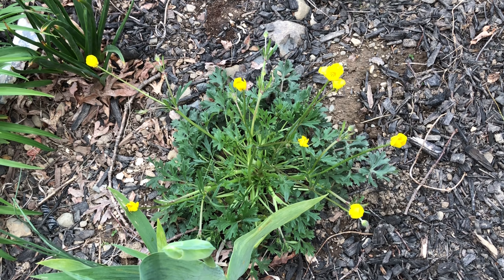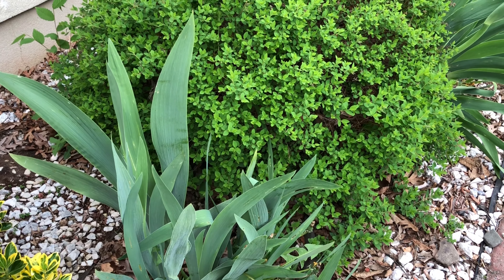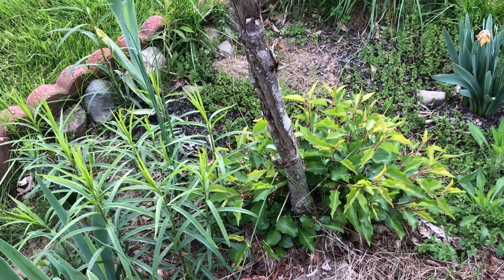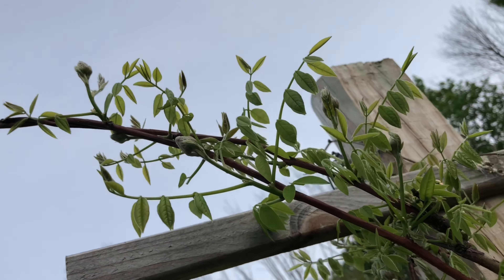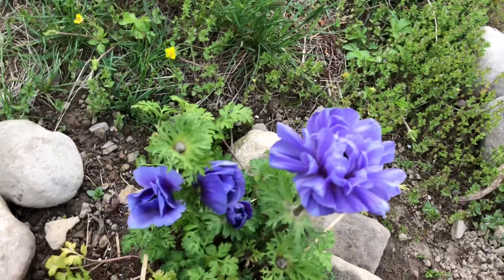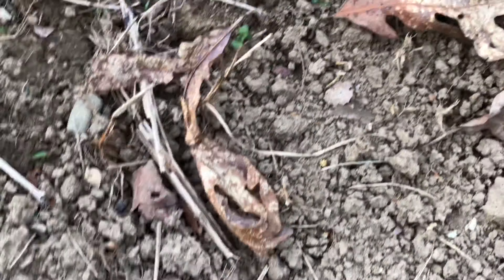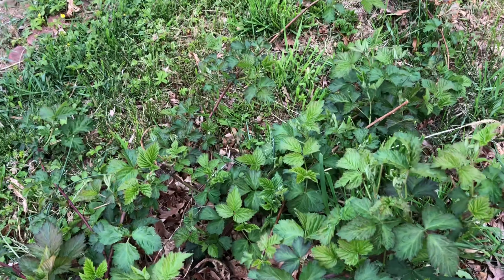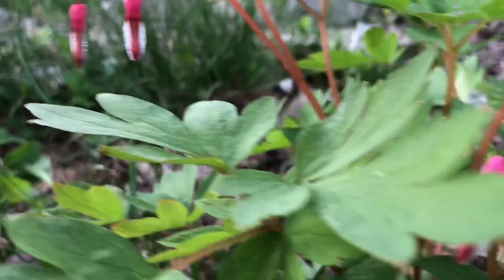Grape vine and east side garden update